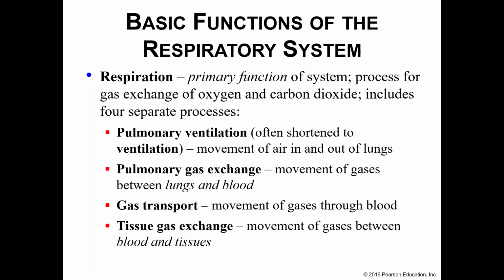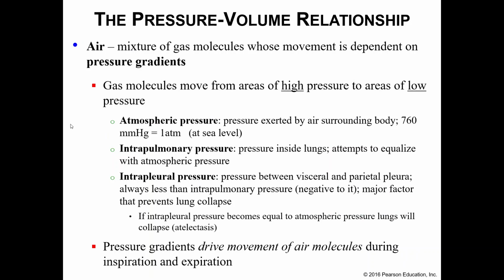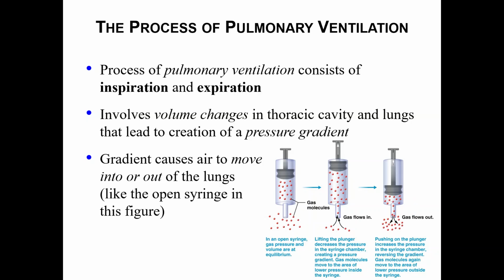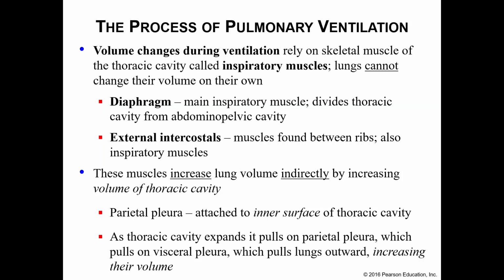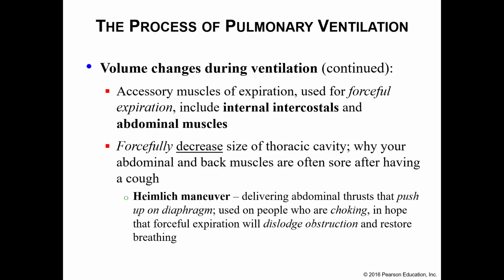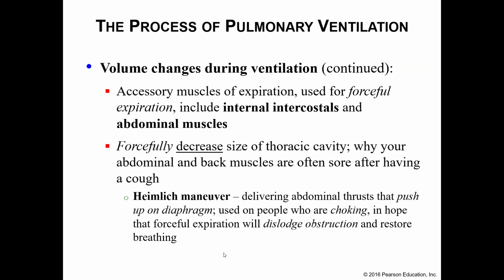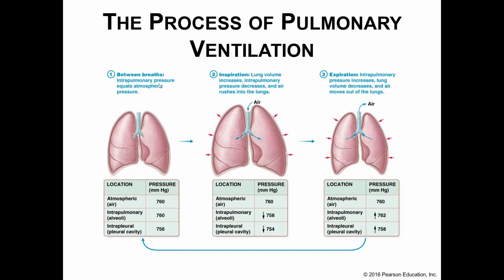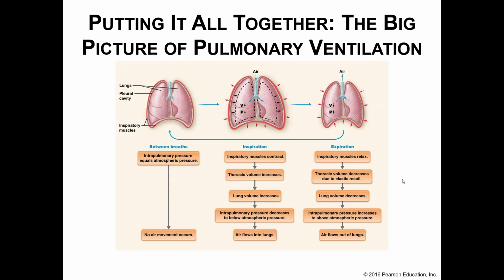Pulmonary Ventilation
This recording discusses pulmonary ventilation.